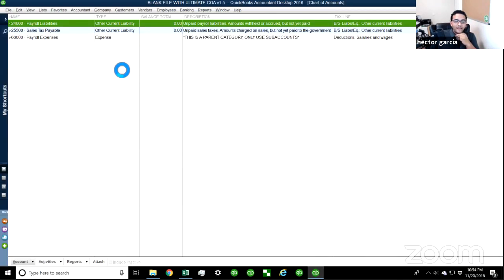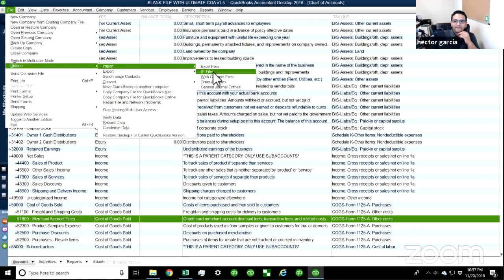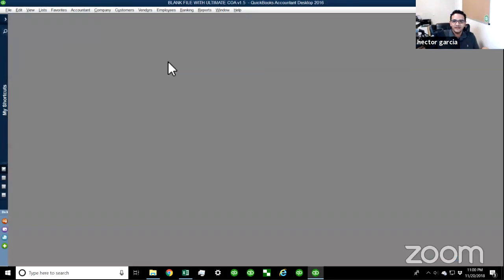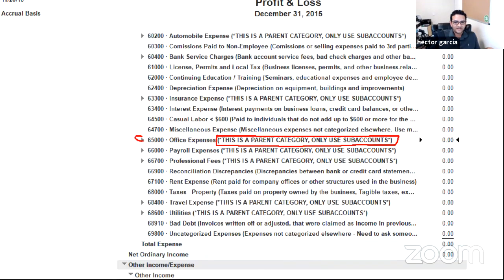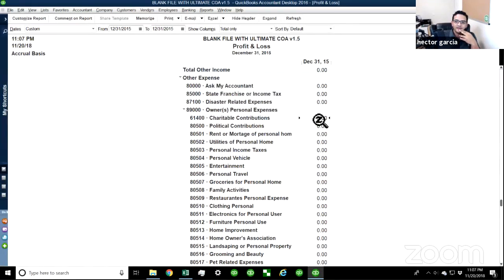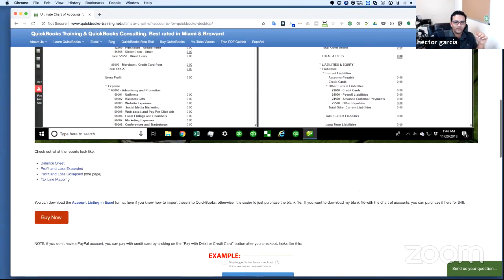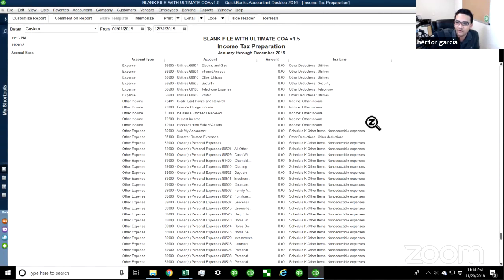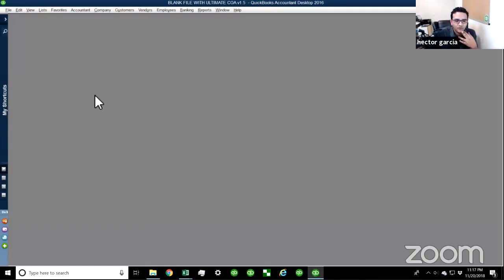The Ultimate Chart of Accounts - Blank File for QuickBooks Desktop